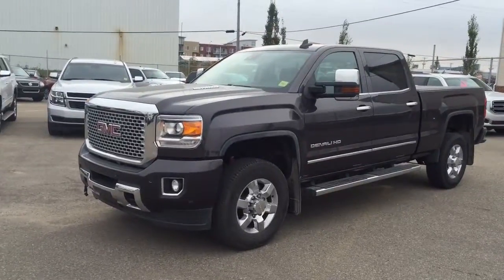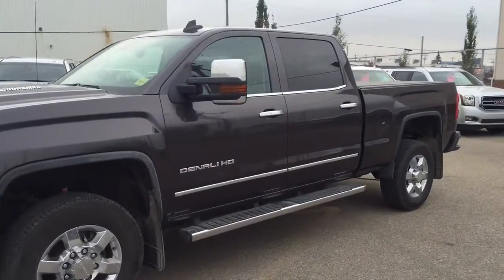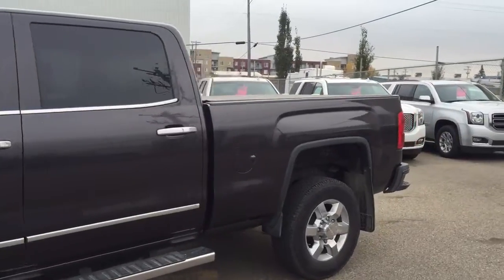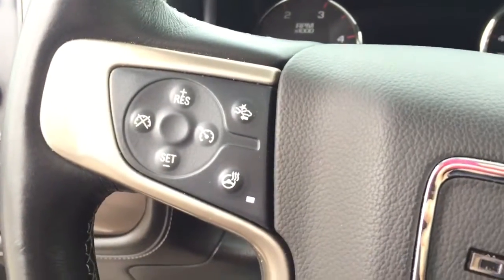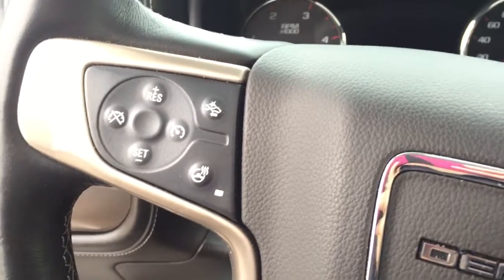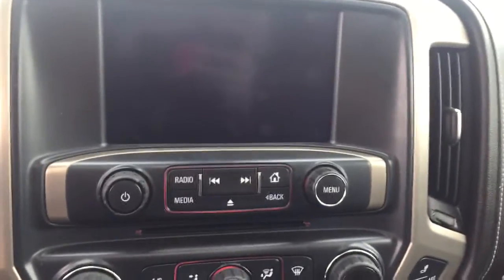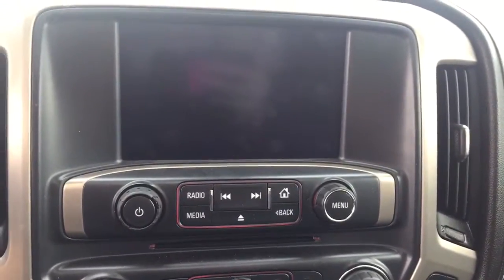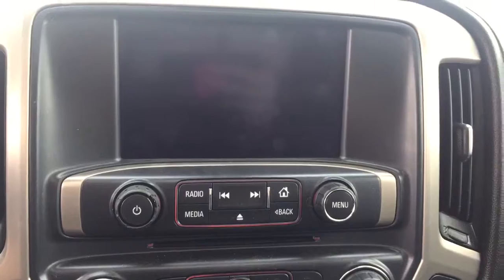Pre-owned 2015 GMC Sierra Denali | Davis Chevrolet | Airdrie AB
6.6L 8 cylinder engine, Duramax Diesel, navigation, driver alert package, heated steering wheel, sunroof, bose speaker system, sound like the features you are looking for? Look no further than this pre-owned 2015 GMC Sierra with all the above mentioned features and more such as trailer brake controller, cruise control, bluetooth, telescopic pedals, rear park assist, rear vision camera, heated/cooled seats, CD player, comfortable seating for 5 and more!!

145968